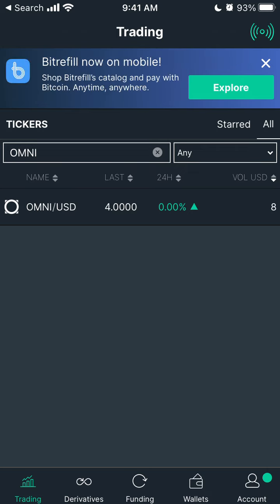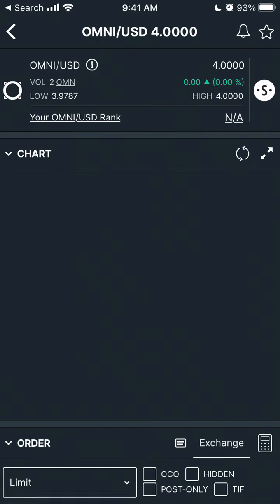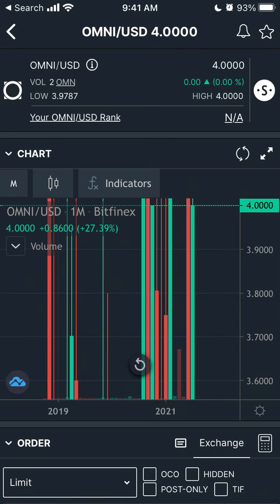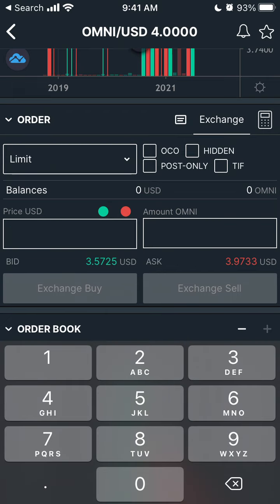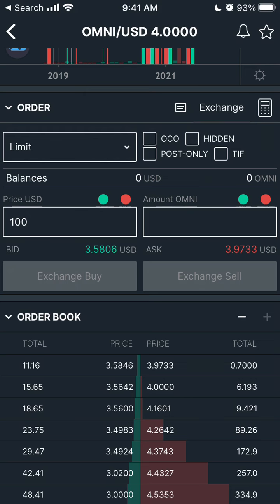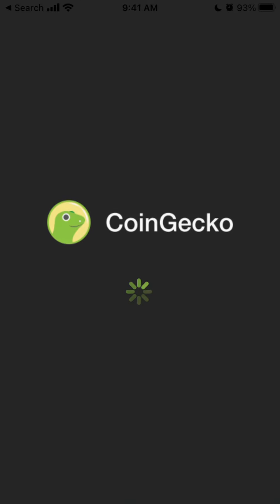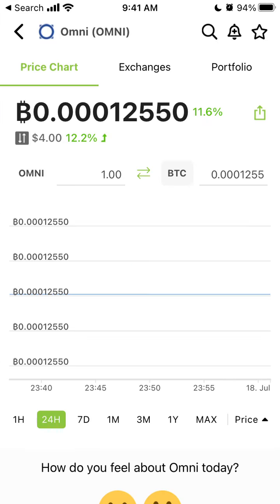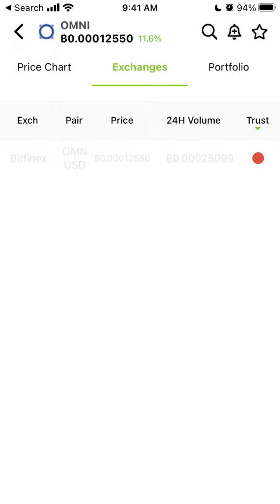OMNI app - how to buy OMNI on BitFinex?